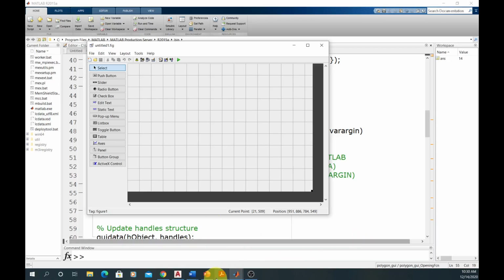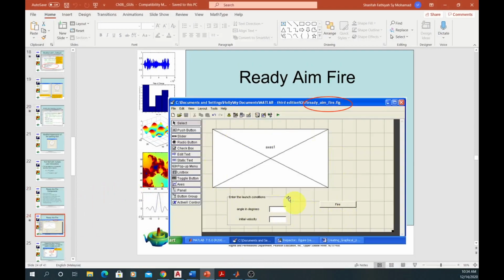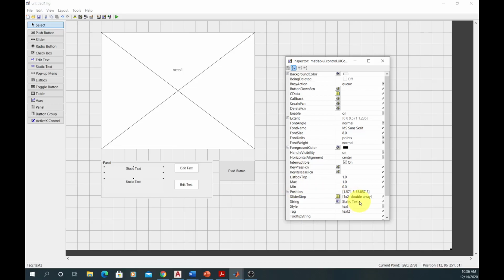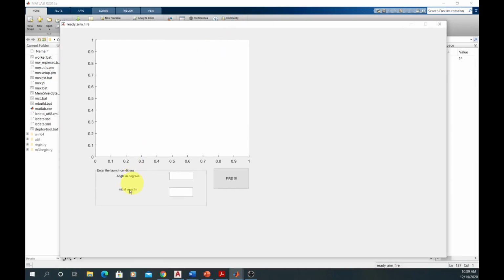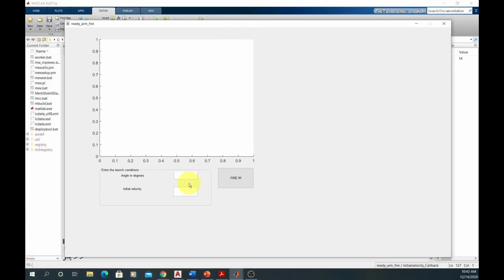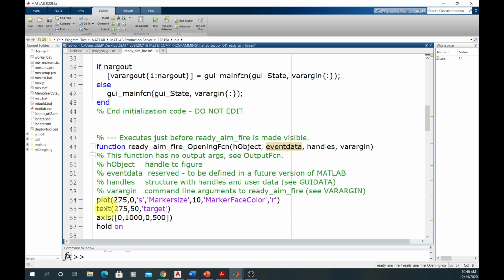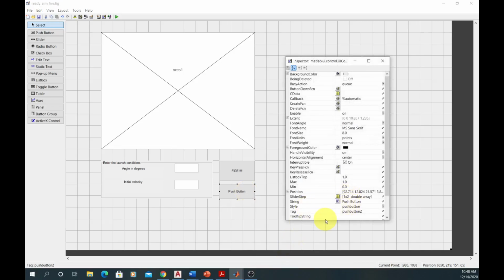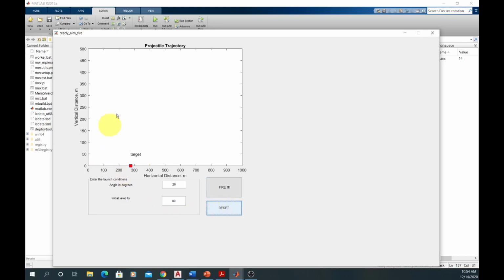Chapter 07: Graphical User Interface - Part 02